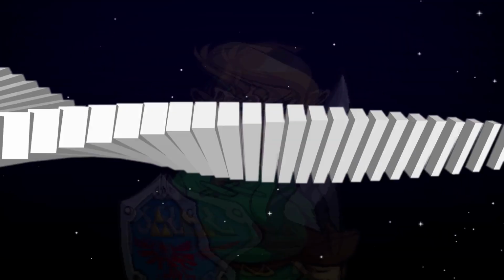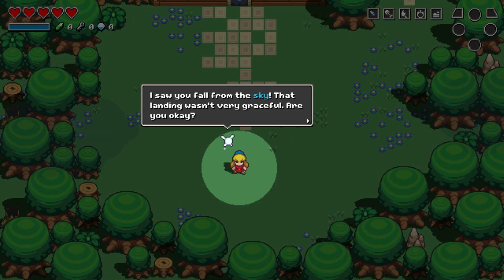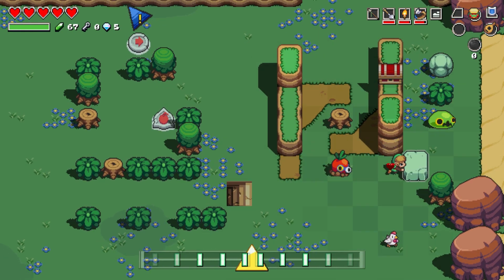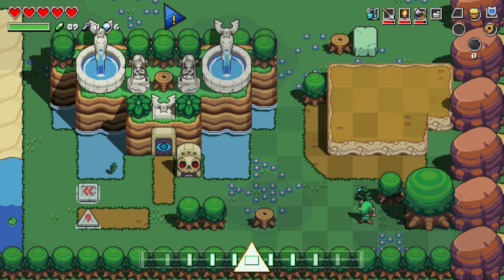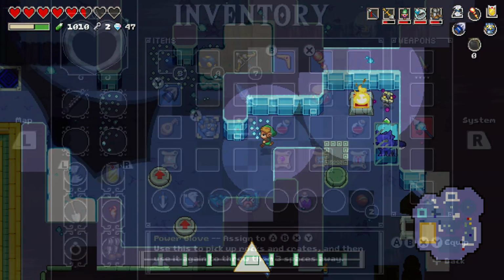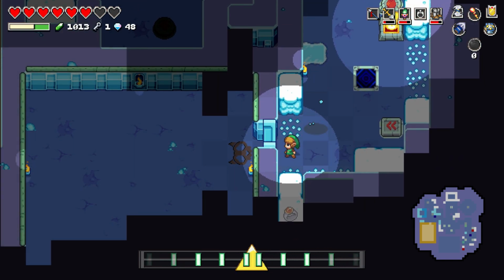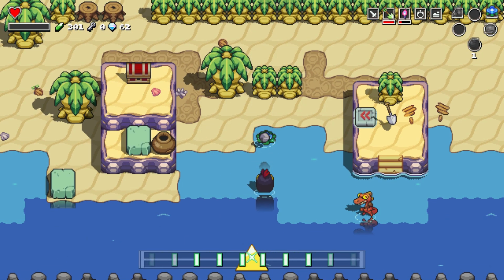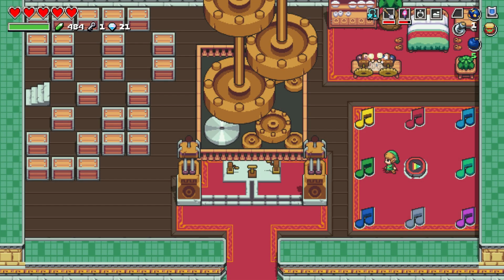Let Me Tell You About Cadence Of Hyrule(Review)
Cadence Of Hyrule mixes Crypt Of The Necrodancer and Zelda into a unique rhythm-based roguelike.  Is it a match made in heaven or should you stick to traditional Zelda? Check out our review and find out what we thought of the game.